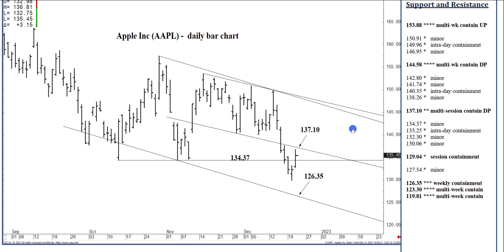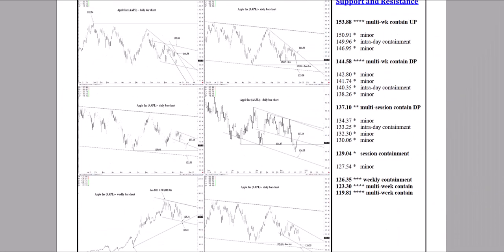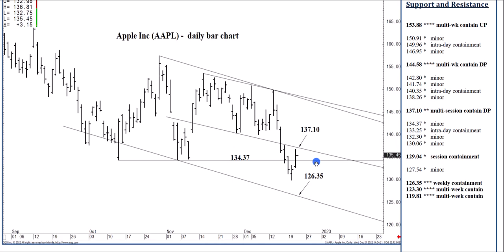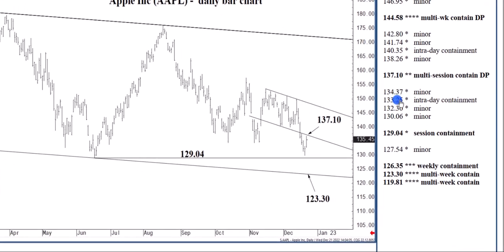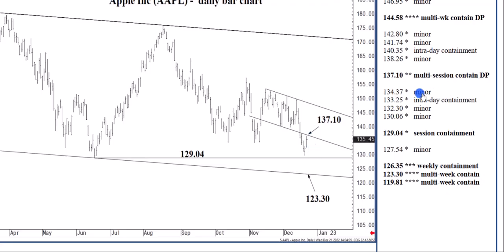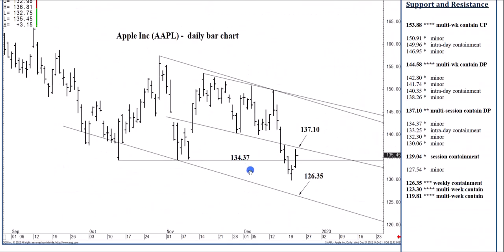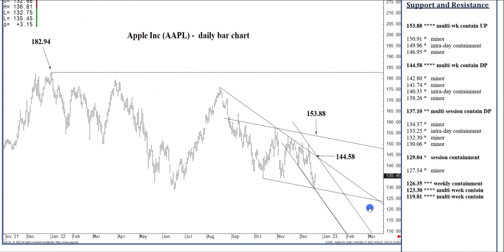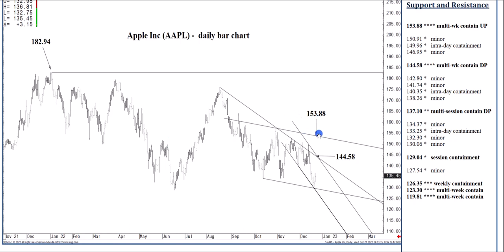Apple Stock Analysis | Important Price Targets for Wednesday, December 22nd, 2022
In this video, we show key price levels to watch for Apple stock. This video is aimed to help bring you directional clarity for Apple stock based on the important price support and resistance levels for Wednesday, December 22nd, 2022.